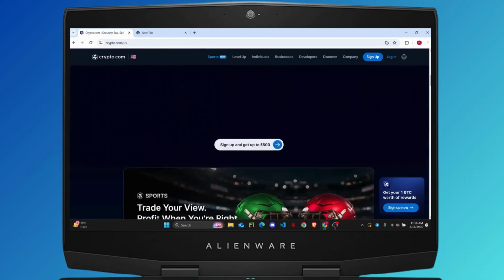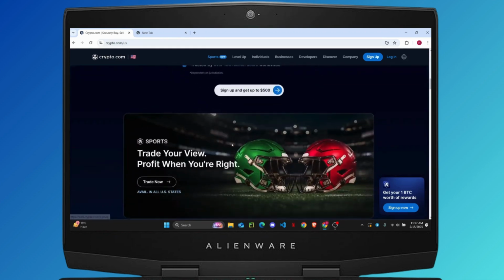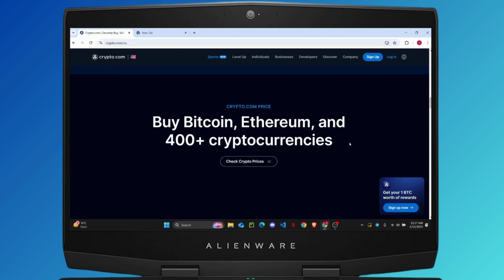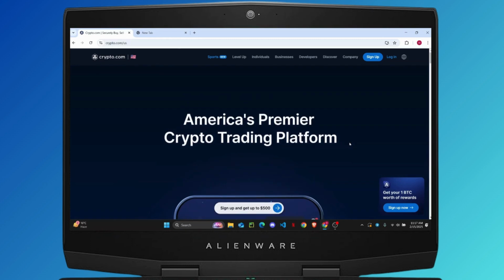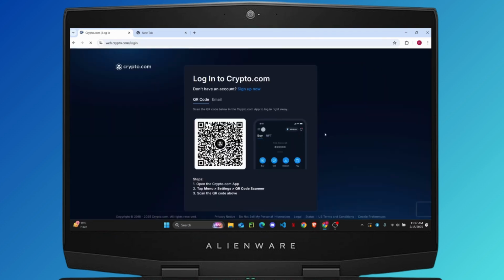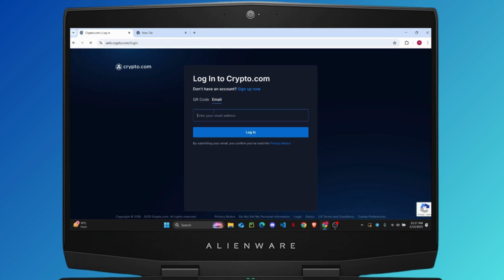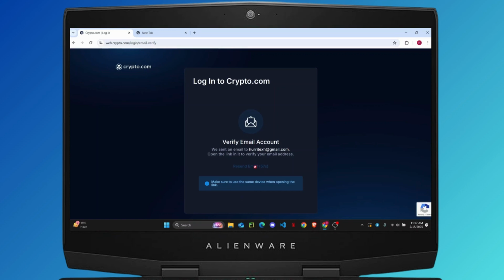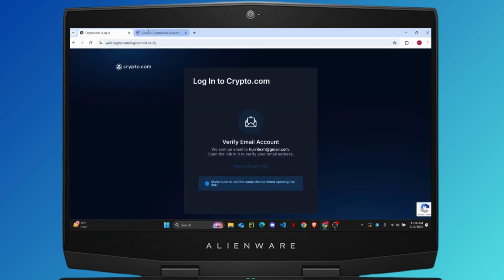How to Recover Crypto.com Account Password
Learn how to easily recover your Crypto.com account password in this step-by-step tutorial. Whether you’ve forgotten your password or need to reset your passcode, this guide will walk you through the process to regain access to your account quickly and securely.

In this video, you’ll discover how to reset your password on Crypto.com, recover a forgotten password, and ensure your account remains secure.

Timestamps:
0:00 Introduction
0:20 Step 1: Accessing the Password Recovery Page
0:45 Step 2: Verifying Your Identity
1:05 Step 3: Resetting Your Password